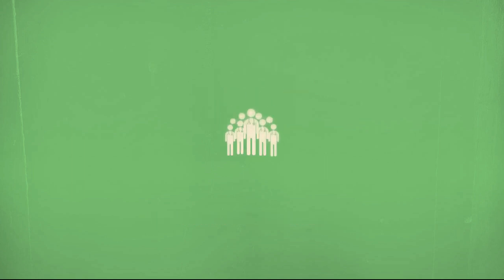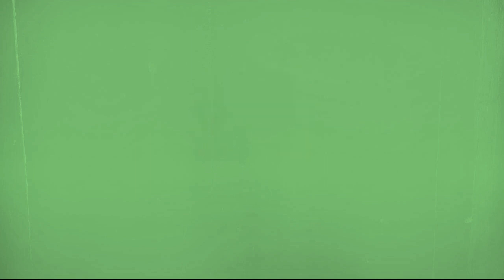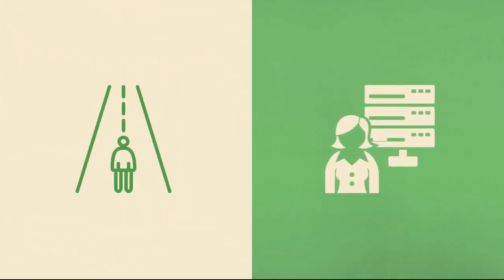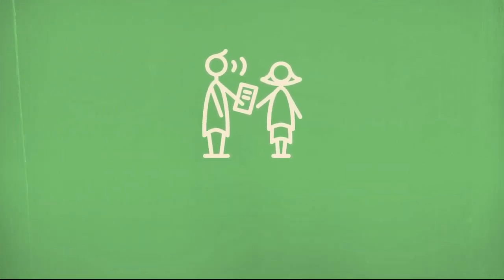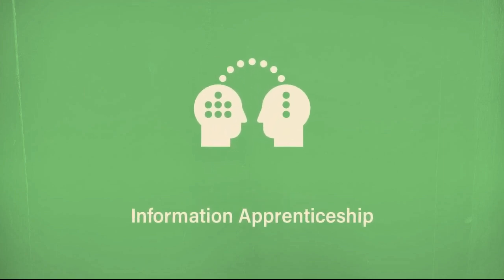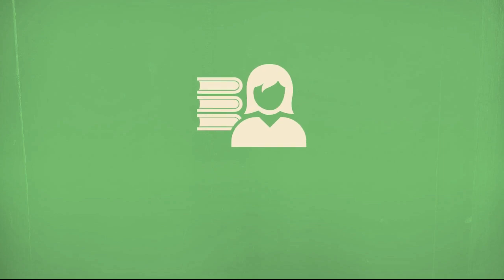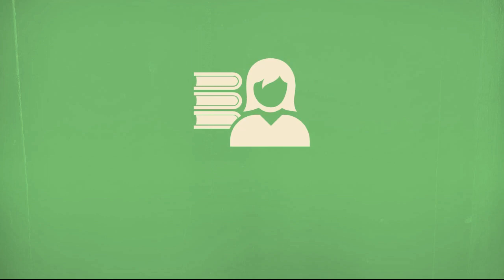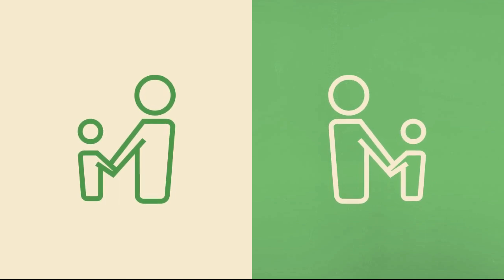Information Communities and Information Apprenticeship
This video explains how novices become experts through information apprenticeship in information communities.